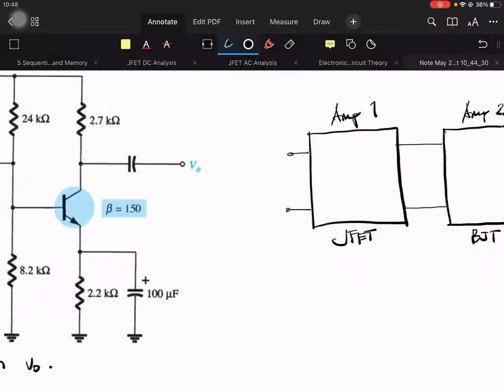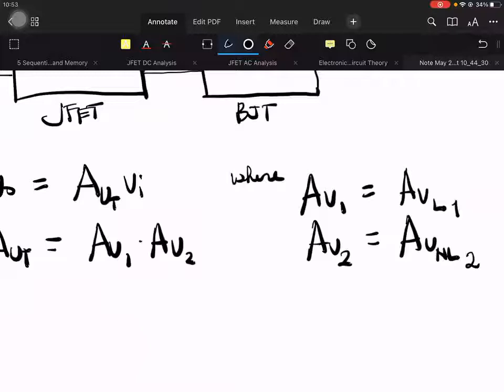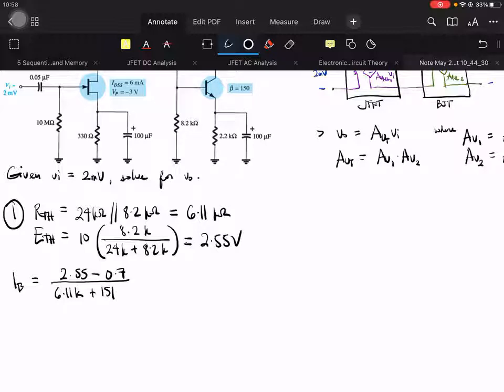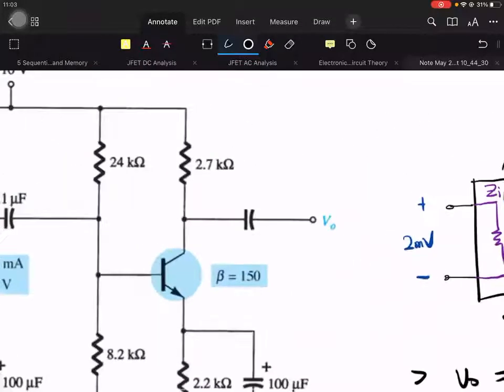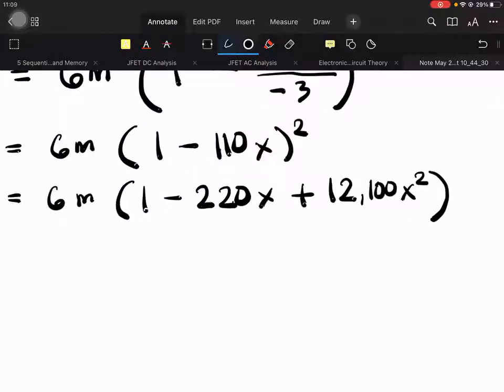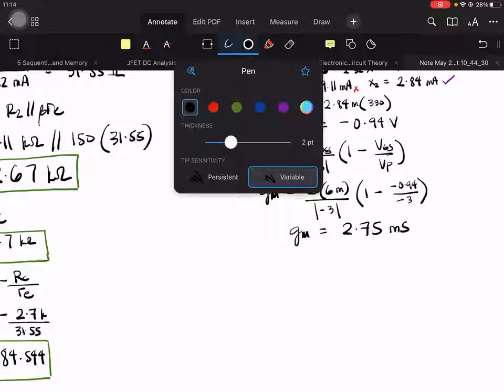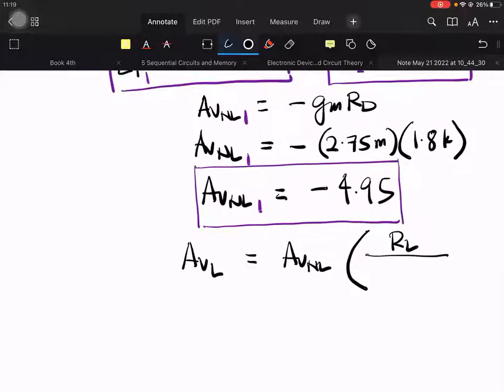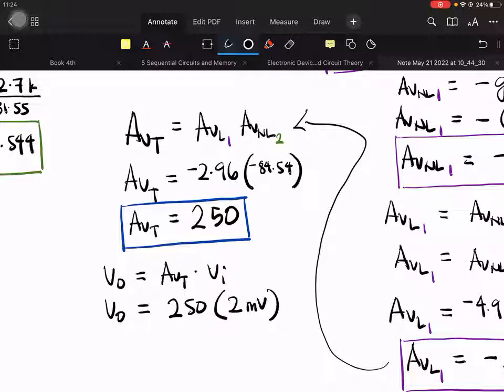ACE 14 ED Cascaded BJT-JFET Amplifiers 018